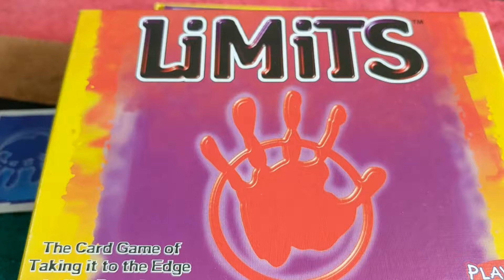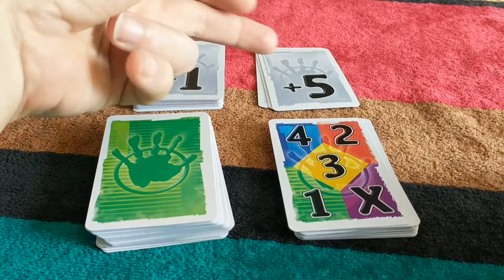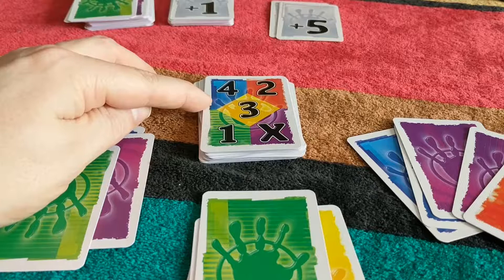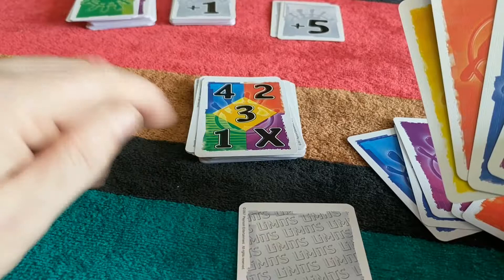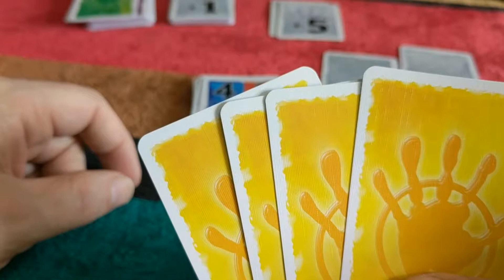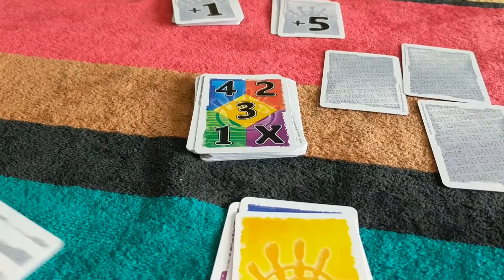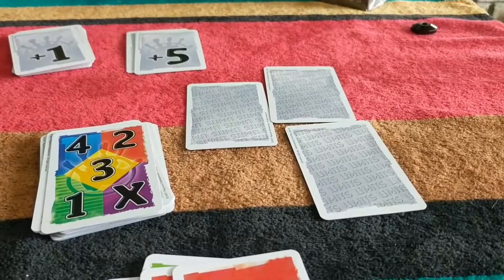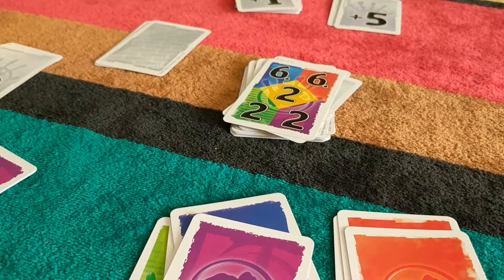UWE ROSENBERG'S LIMITS GAME RUN THROUGH